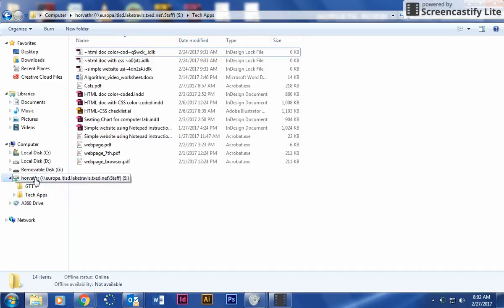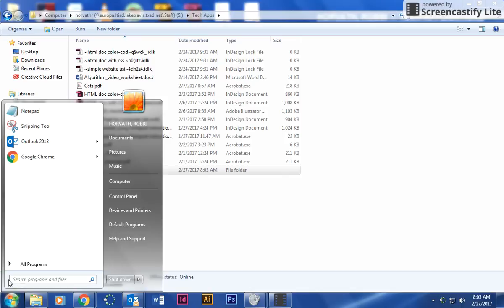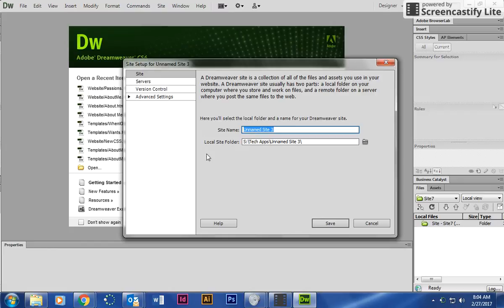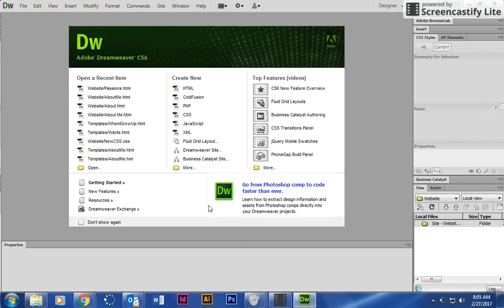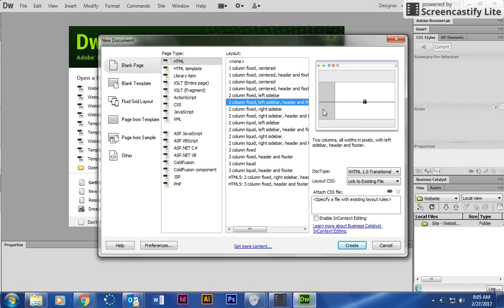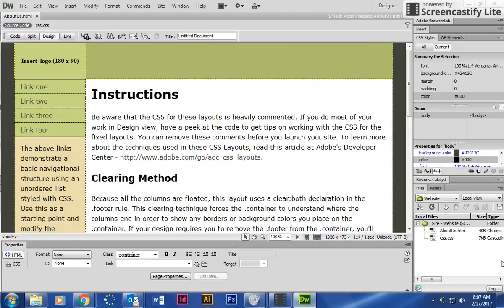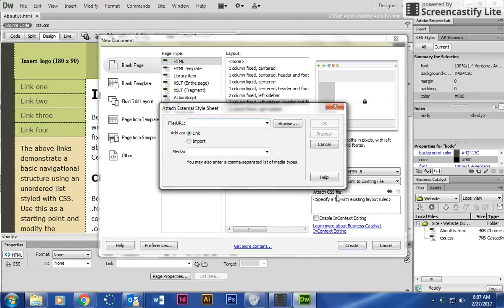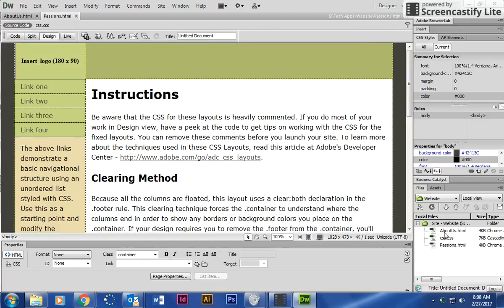Dreamweaver Project Part 2